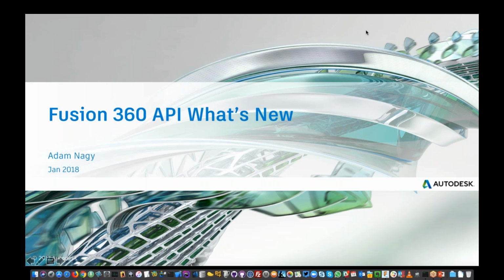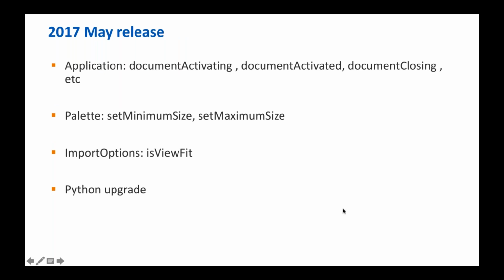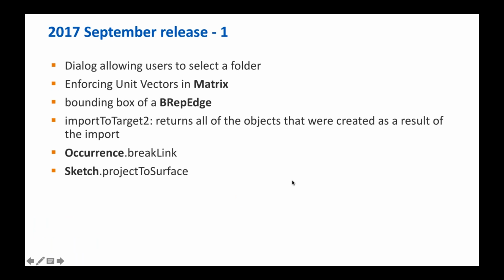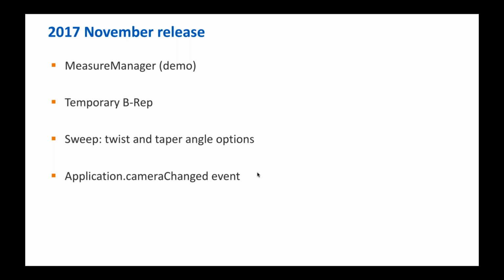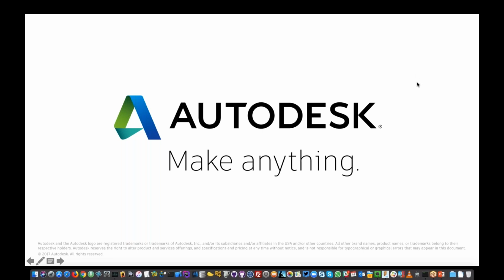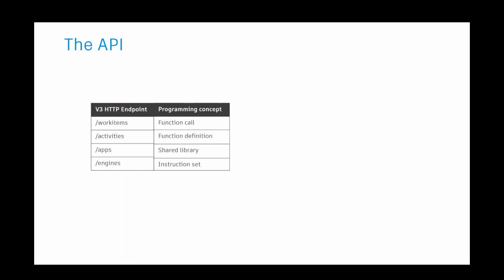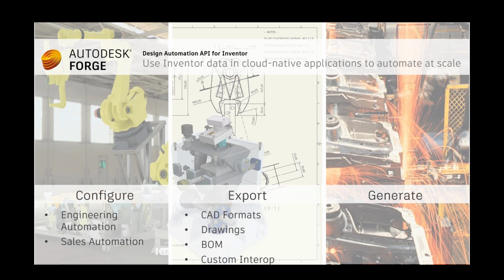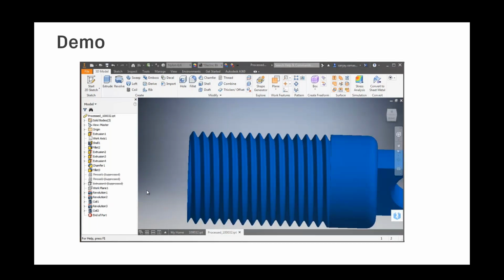Autodesk DevDays Online 2017: Fusion API and Design Automation for Inventor updates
In this webinar you'll discover the product and API changes coming in the next release of Inventor as well as recent updates in the Fusion 360 API, including the new Forge Design Automation for Inventor API.